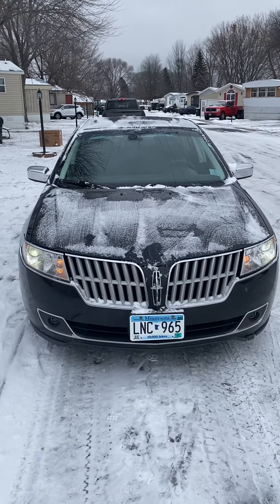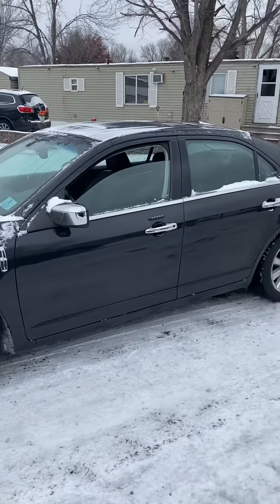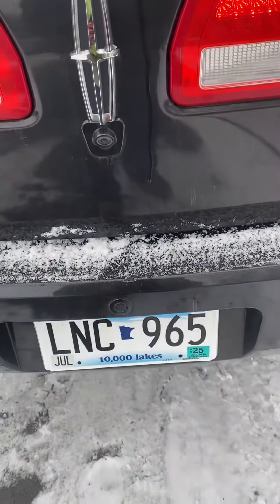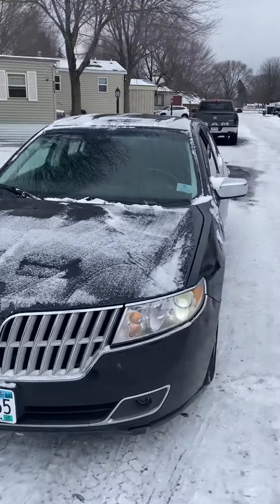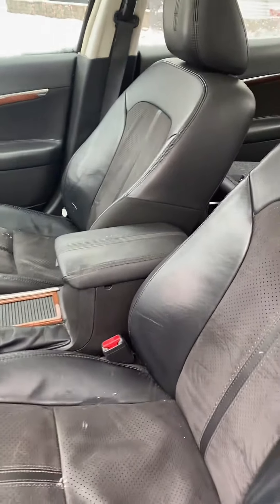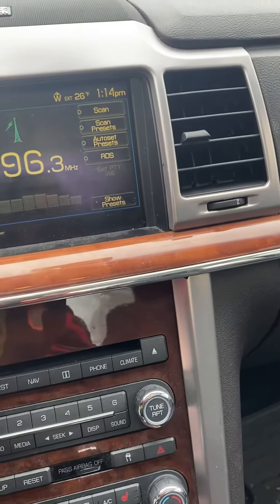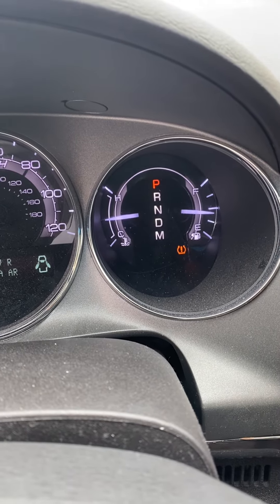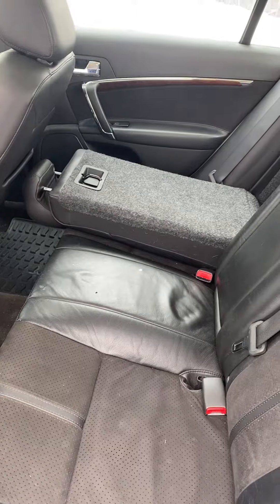2010 Lincoln MKZ AWD